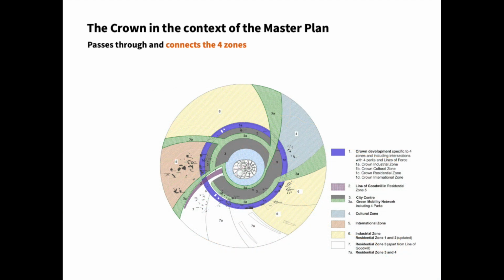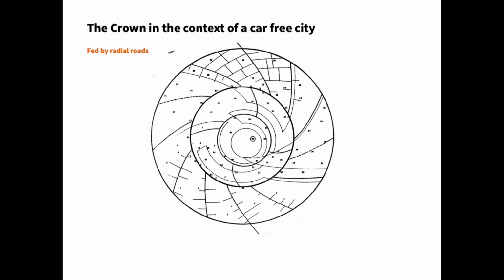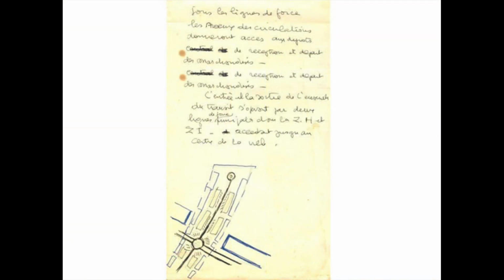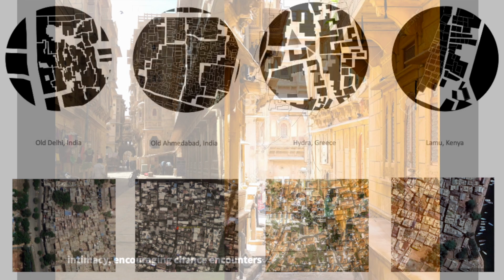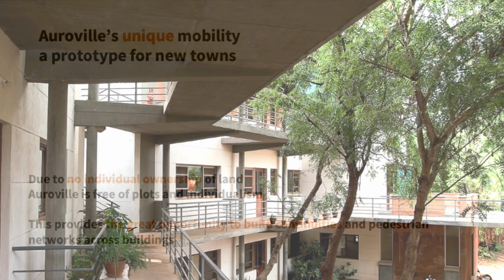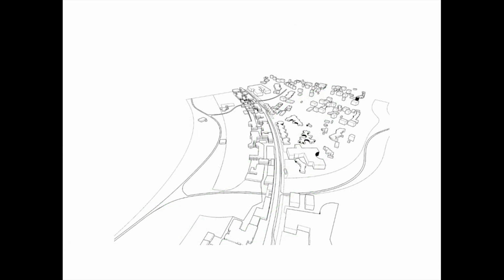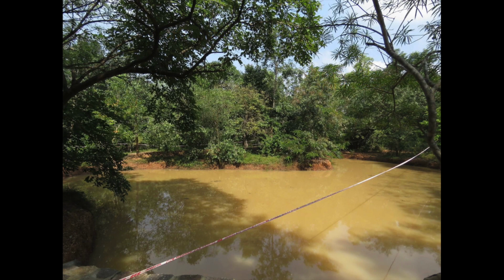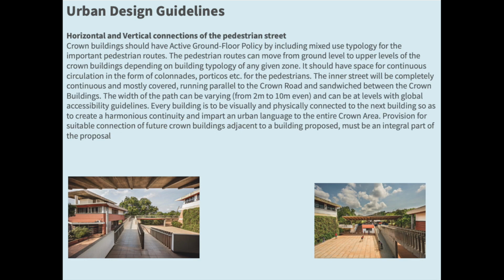Urban Design Parameters for Crown Area of Auroville - Dr Anupama Kundoo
01:48  Why is it important to complete the Crown Road now?

04:09  The role of the Crown in the context of a car-free city

04:20  Billinger's mobility study

04:34  Keeping dense urban fabric and many green spaces as calculated by Roger, rather than sprawling, allows walkable city.

05:06  Where will switch of transport to alternative transport occur? Development of service nodes.

06:40  The role of the radials

08:10  If the Crown is not just a road, what is it?

09:54  Roger’s three Crown components:
10:07  1) Crown Road
10:30  2) Crown Street
11:49  3) Crown Buildings

12:11  Many do not yet properly understand 'what is the Crown Road/(RoW) section'

14:12  Avoiding the common mistake of interchanging inner Crown street for the Crown road

15:54  Auroville’s mobility concept does not replicate what is done in other cities but rather  is unique and will be for other cities to emulate.

17:23  Urban regeneration and renewal in post industrial cities

17:48  Patrick Geddes, “Conservative surgery”

18:10  Auroville urban planning must not aim merely to repeat reclaimed or bicycle retro-fitted streets such as in many European cities like Copenhagen

19:26  Auroville’s prototype for new towns reflects a radical rethinking of mobility as a holistic element of the city (rather than applying formulae from other postindustrial cities)

20:00  Claiming the street for the public life

21:33  The Crown Street is a parallel inner street which can be narrow and intimate. However, attempting to make the outer Crown Road intimate and narrow will interfere with public transport.

21:57  Public transport is important because it enables pedestrians life.

22:25  Narrow intimate streets mitigate the sun and rain. If trees are planted to do this, the streets necessarily become wider.

22:49  Wide roads can not be the solution in India as land is a limited resource.

22:56  Roger has put the greens in huge chunks and keeps the fabric compact.

COMPACT FABRIC

23:53  Buildings have to touch each other. Reduces infrastructure cost by 1/3 as guided by Roger.

24:23  Crown must include some prescribed amount of housing to avoid deserted areas.

25:12  Arcades, mixed use

26:05  Because Auroville has unique feature of no ownership we can have more pedestrian networks, bridges and continuities across buildings.

26:25  For this, Auroville is seen a pilot project to help urbanisation in India and the rest of the world for the future.

26:46  Testing the principles of use of bridges, ramps, staircases as connectors to connect separate buildings and create life and an urban fabric of Auroville.

27:48  This is a way to exploit the unique quality of non-ownership in Auroville.

27:55  Roger’s sketches reflect how he relied on levels to create uninterrupted continuity and flow.

AUROVILLE’S GREEN NETWORK

29:42  Four networks in Auroville’s green mobility network
29:45  Red network - public transport
30:34  Yellow network - lively pedestrian routes
31:04  Green network - quiet pedestrian/cycle routes
31:29  Blue network - quiet paths along lake promenade

32:16  Public transport bus will be low impact (electric) and very small but more frequent

32:38  Quick reference to 2007 study which includes much more detail about the inside of city and all it’s networks.

CROWN THROUGH RESIDENTIAL ZONE

33:43  Integrating Solar Kitchen into the fabric of the Crown.

34:00  The park and pedestrian paths penetrate and come into the porosity of the building spaces.

34:23  Buildings just on the outside of the Crown like Kalpana should not be confused for Crown buildings they are residential zone buildings. Crown buildings are only those which are on the innersole of the Crown as explained at [11:49].

36:35  Line of Goodwill

THE CROWN THROUGH INDUSTRIAL ZONE

38:06  High rises in Industrial zone will allow bigger budgets for infrastructure and pay for what is required to do water management.

38:28  The youth vocational training belt is on the inside of Crown, offices of the industries on the outside

38:59  All four green networks/pathways are also penetrating the high rises of the Industrial zone.

39:37  This part of the urban fabric must have the very heavy infrastructure and the fabric with the Crown is all one.

39:54  Separate reports for making DDPs, including all of the necessary very detailed calculations are here are available and required for designing the Crown.

40:30  WATER

41:31 Darkali

41:45 “Dying Wisdom” -  book on Tamil water (and non-ownership)

42:18  Separate water catchments

42:50 Entire city as network of water catchment

42:55 Harald Kraft water proposal

43:07 Auroville will create a global water solution integrated in the urban fabric

48:08 Mobility systems design guidelines

48:43 Urban design guidelines

48:53 UNIFYING CHARACTER, MATERIAL STRATEGIES